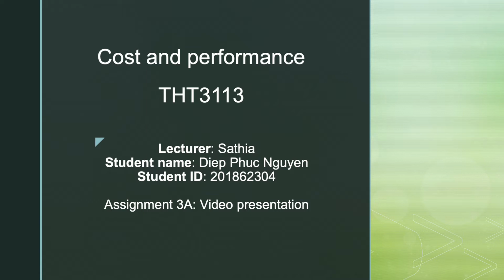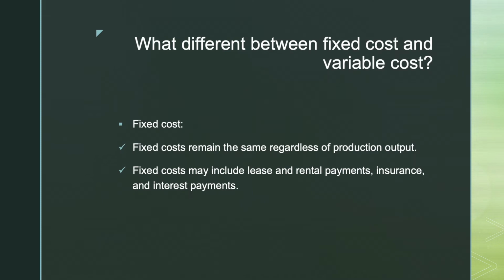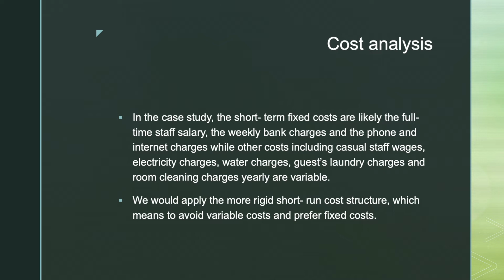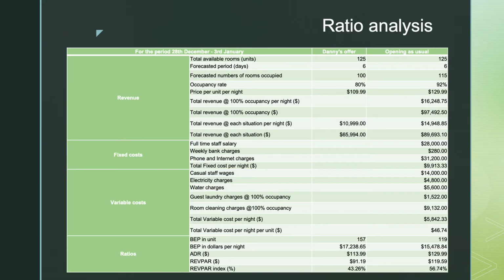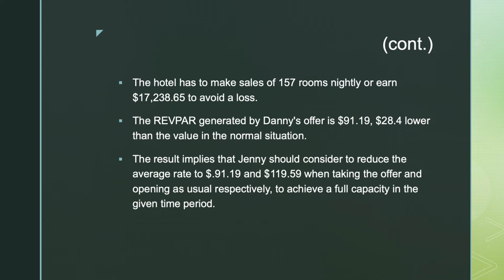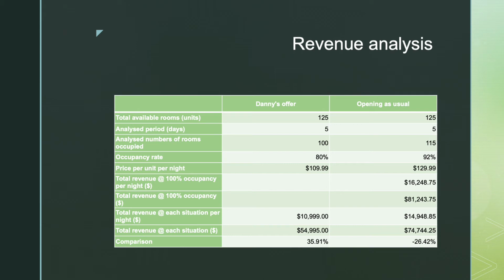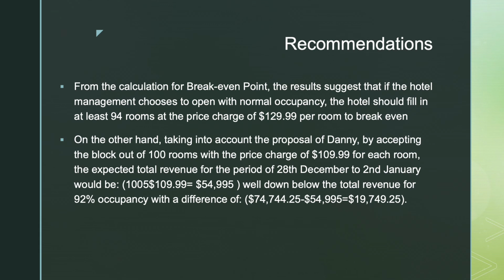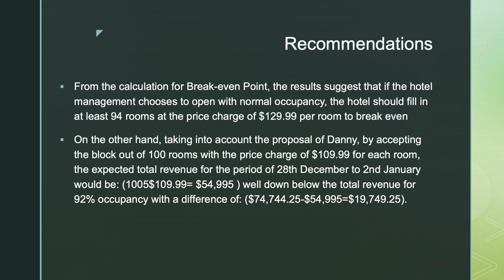Purple hotel presentation